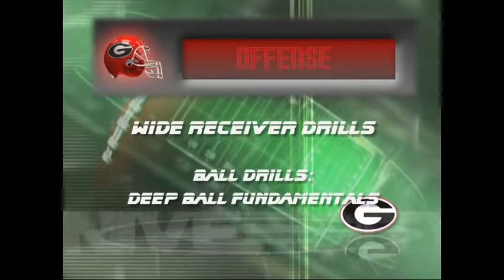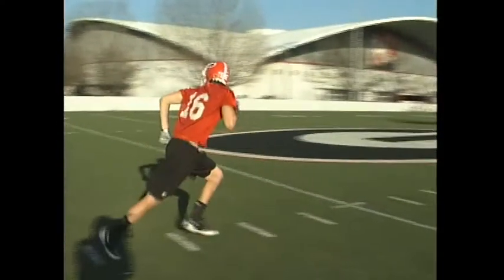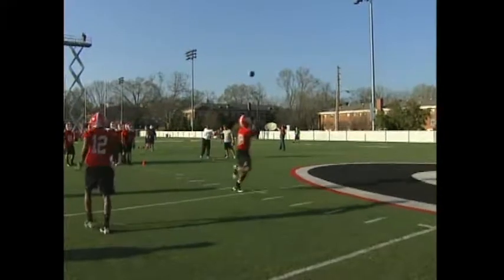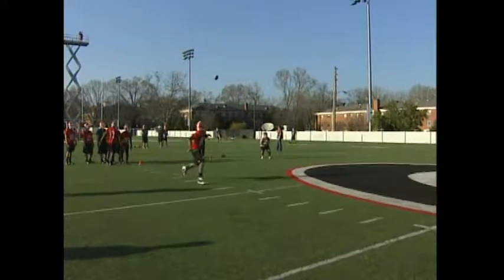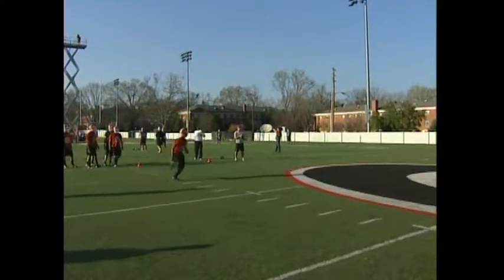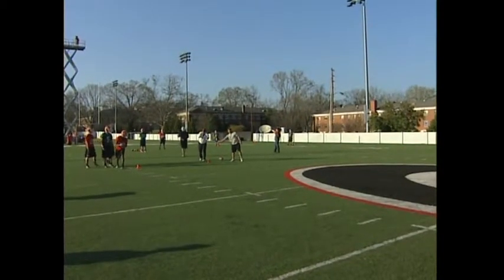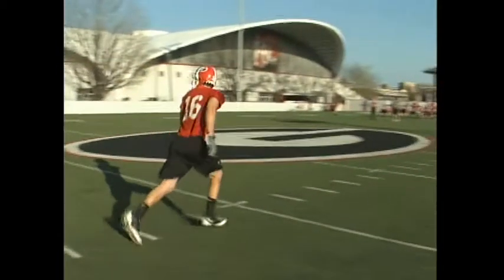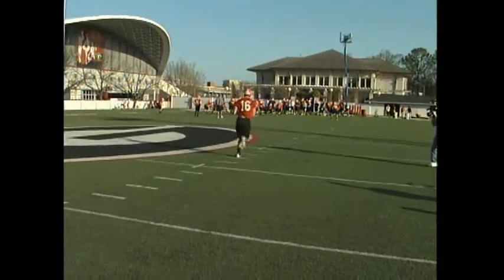Deep Ball Thumbs Together